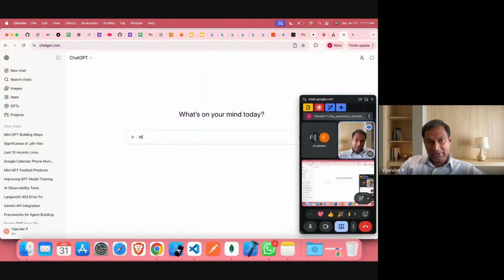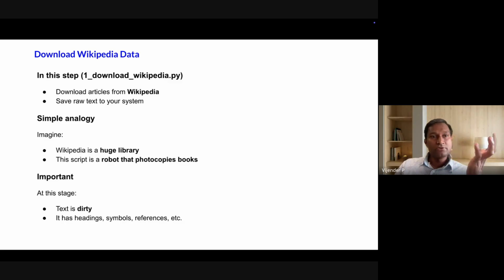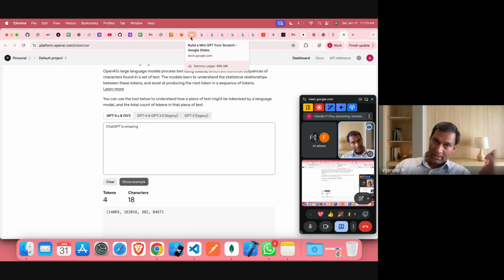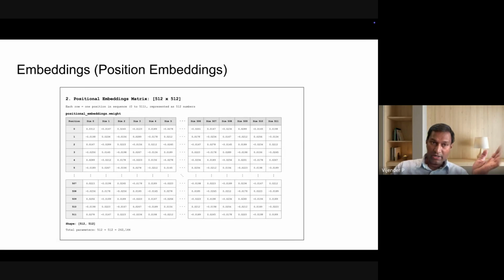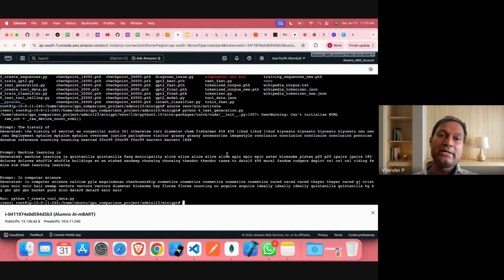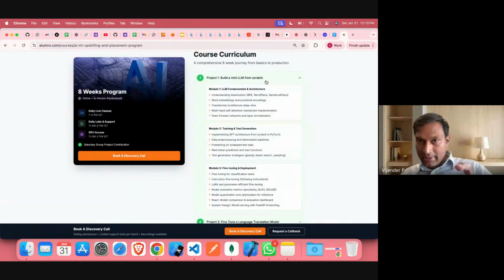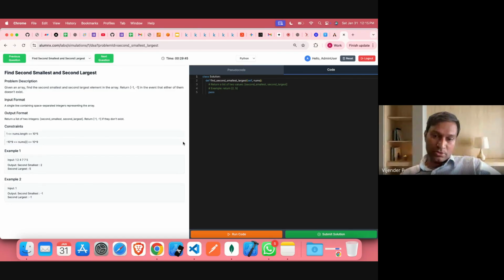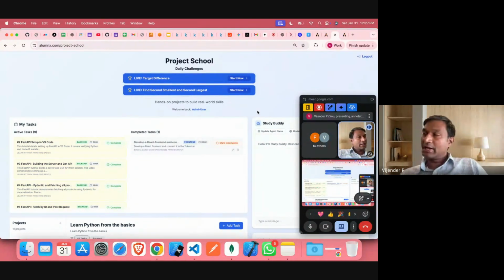Build a Mini GPT Model From Scratch | GPT 2 Architecture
In this video, you will learn-by-building a Mini GPT model from scratch using a GPT-2 style architecture. This session is focused on understanding how GPT models work internally—without relying on pre-built APIs.

We’ll go through the core training pipeline of a language model, starting from raw Wikipedia data and ending with meaningful text generation.

✅ How GPT-style models are trained from scratch
✅ How text preprocessing and cleaning works at scale
✅ How vocabulary creation and tokenization really work
✅ How training sequences are created for transformers
✅ How GPT-2 architecture learns language patterns
✅ How to evaluate and test text generation outputs

🧠 Development Process Covered

📌 Step 1: Download Wikipedia Data
📌 Step 2: Process & Clean Text
📌 Step 3: Build Vocabulary & Tokenize
📌 Step 4: Create Training Sequences
📌 Step 5: Train GPT-2 Architecture
📌 Step 6: Test Text Generation

1. AI & ML Engineers
2. GenAI & LLM Enthusiasts
3. Developers curious about how GPT works internally
4. Students preparing for AI / ML interviews

Anyone who wants a ground-up understanding of transformers